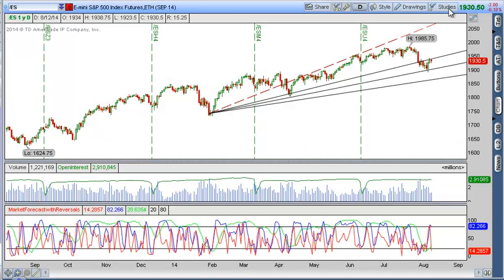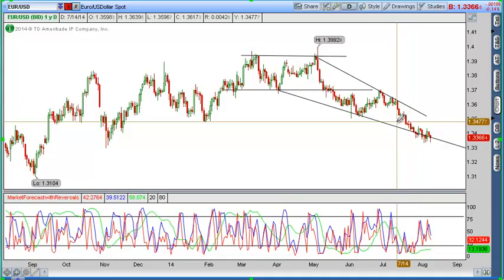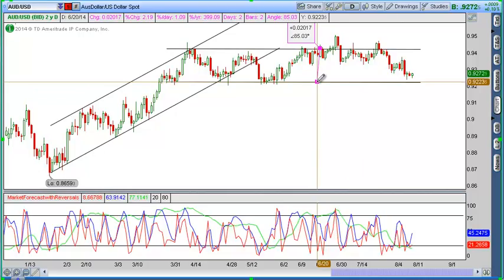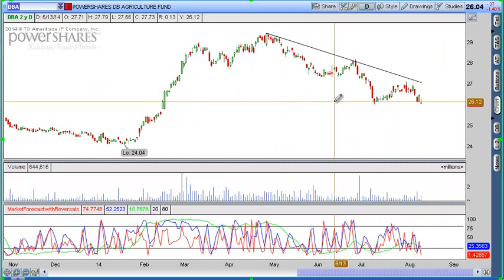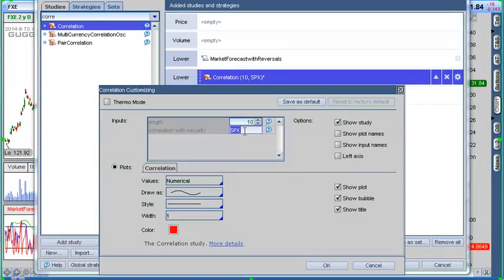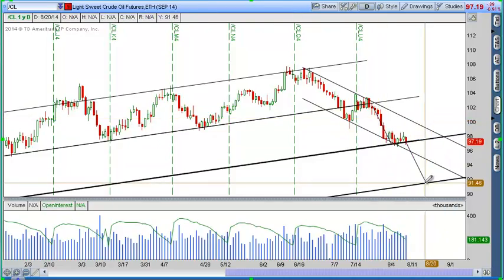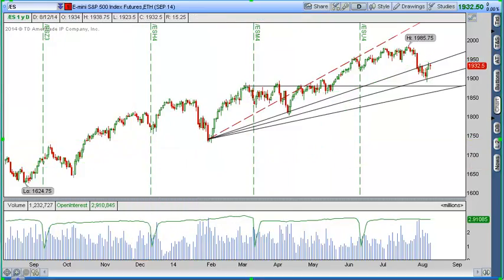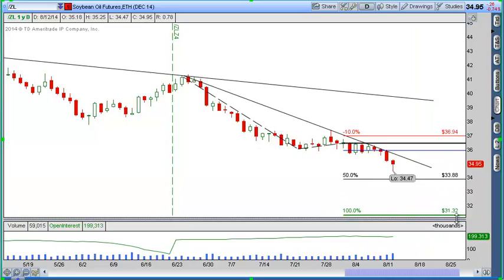Shadow Trader Aug 12, 2014 — Price Patterns